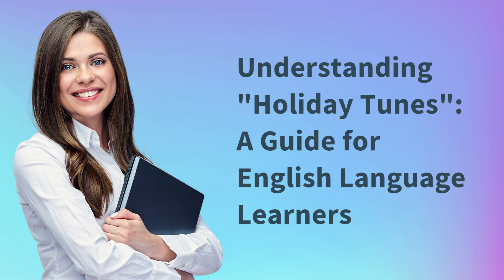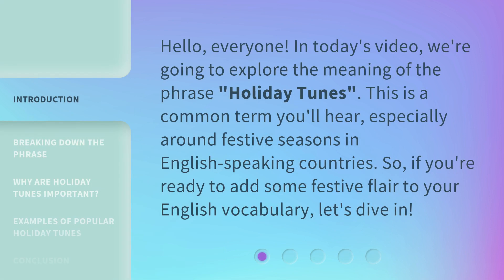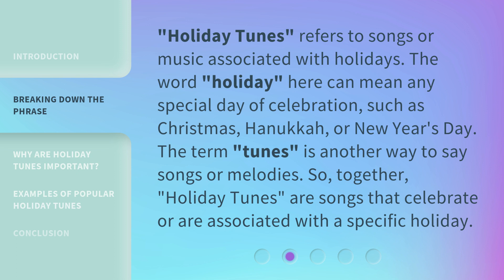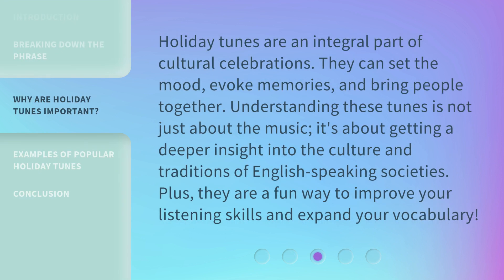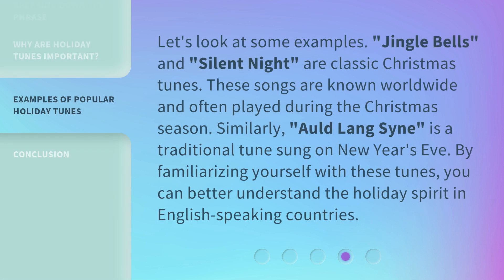Understanding "Holiday Tunes": A Guide for English Language Learners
00:00 • Introduction - Understanding "Holiday Tunes": A Guide for English Language Learners
00:31 • Breaking Down the Phrase
01:00 • Why Are Holiday Tunes Important?
01:28 • Examples of Popular Holiday Tunes